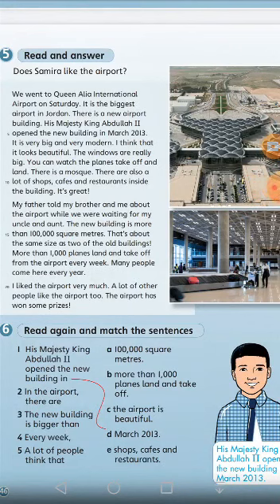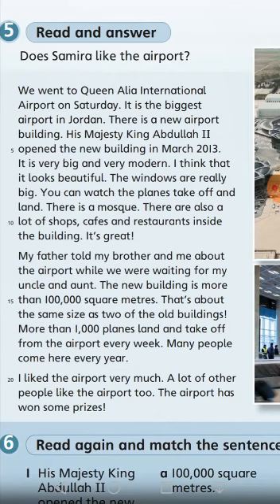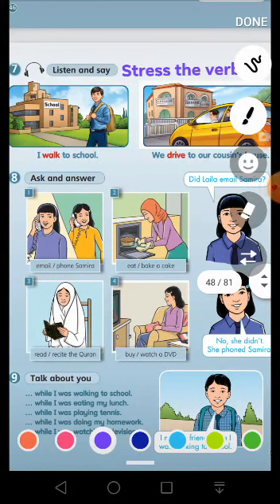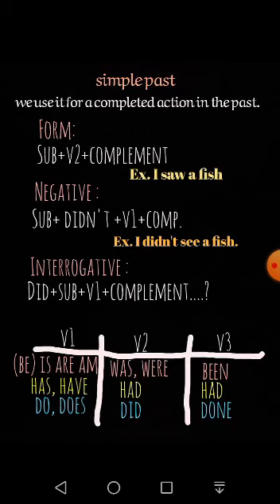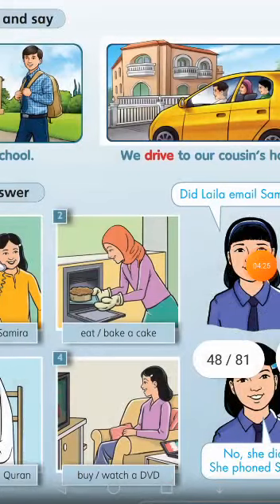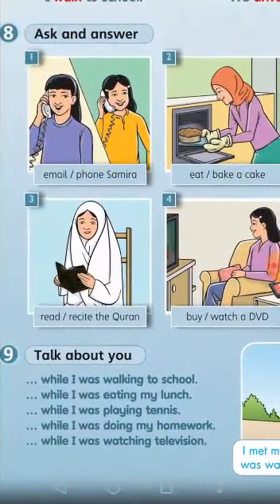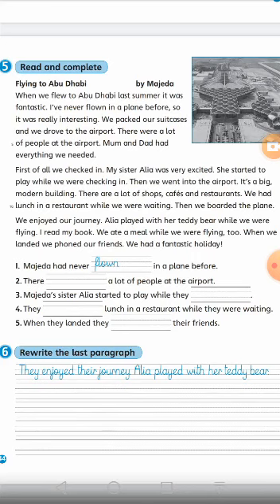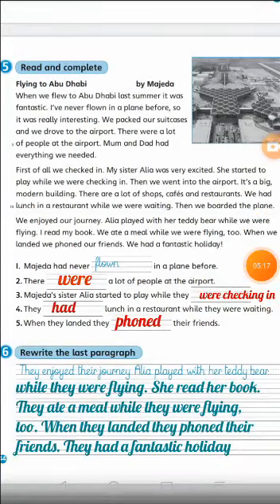Sixth-grade .. We went to the airport part 2 .Doa'a karasneh. 🌸